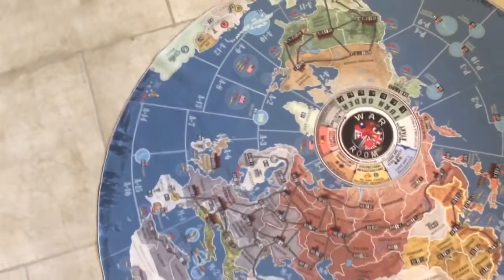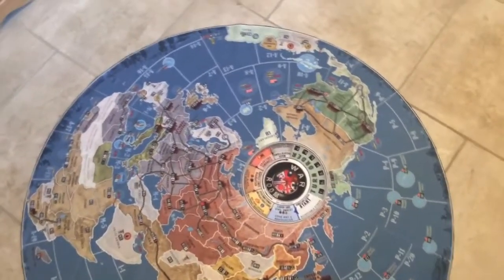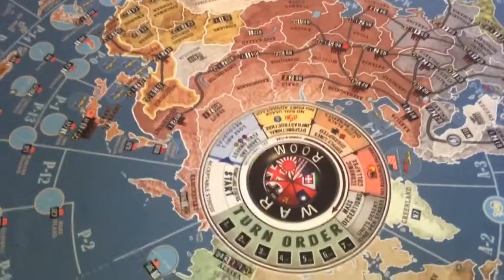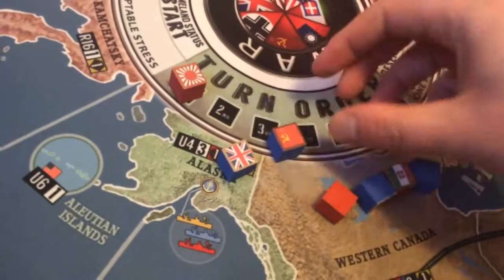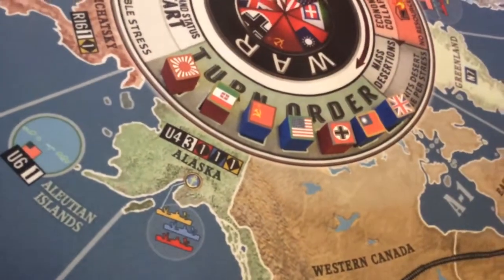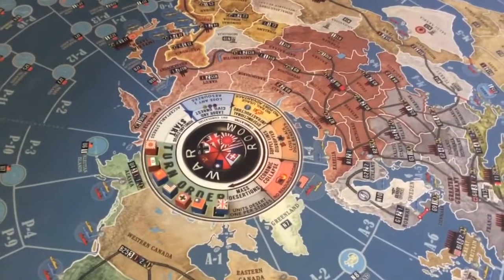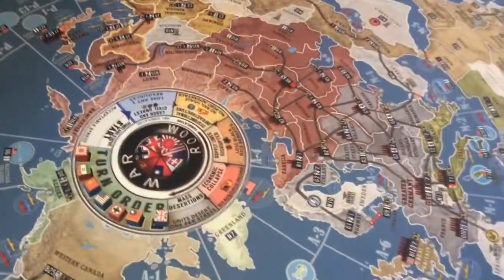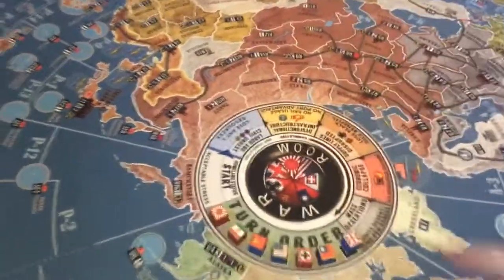War Room: Turn Order and Jumbo Map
We do not monetize YouTube ads on the Nightingale Games channel.

2017 - prototype
A close up look at the 47" Jumbo Map Add-on and an overview of Turn Order and why you might want to go first or last.